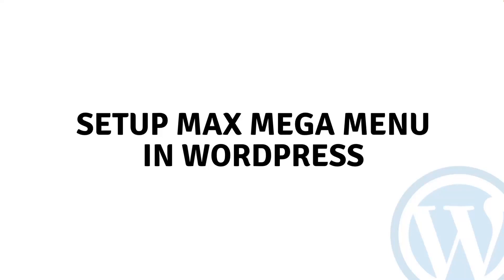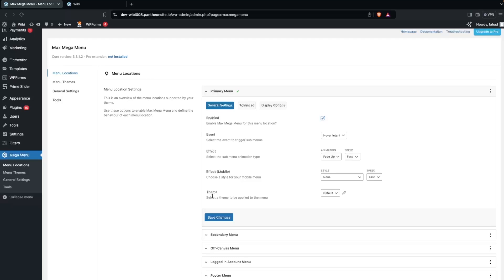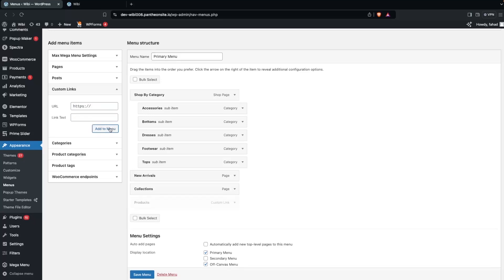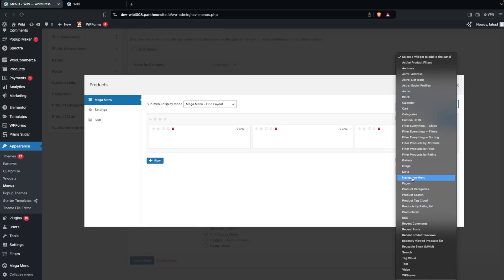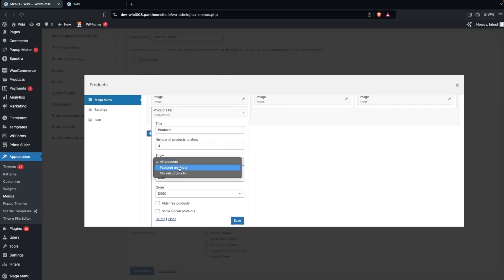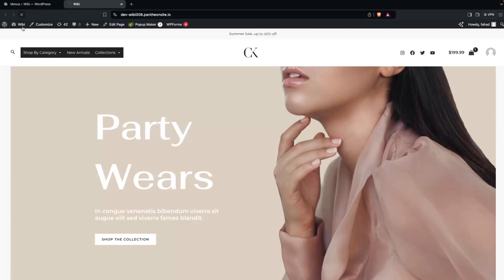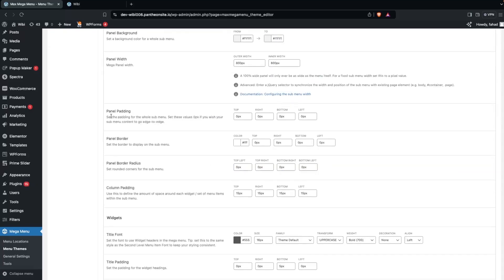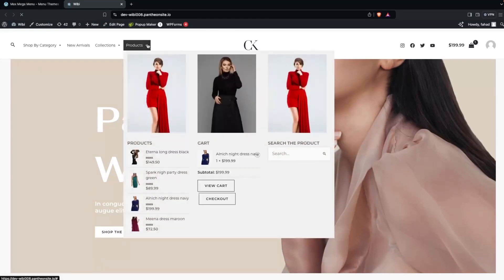How To Setup Max Mega Menu In WordPress (step by step)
In this video I will show you how to setup max mega menu in WordPress.

Do you want to learn how to create max mega menu in WordPress? Yes? Perfect! Then you've come to the right WordPress tutorial.

I will show you how to use max mega menu in WordPress and how to make mega menu in WordPress.

This is a step by step max mega menu tutorial on how to use mega menu plugin in WordPress.